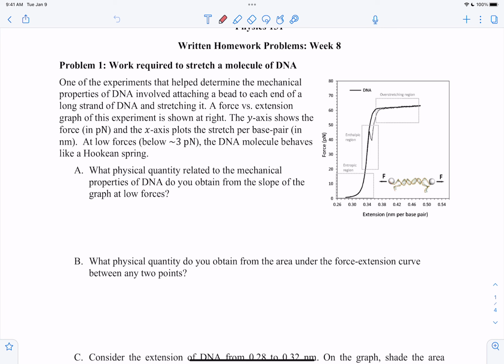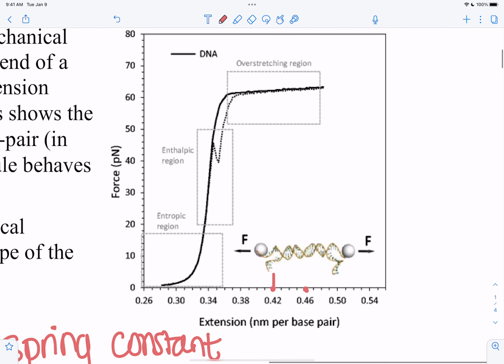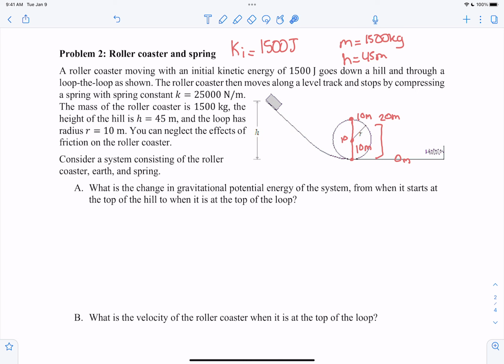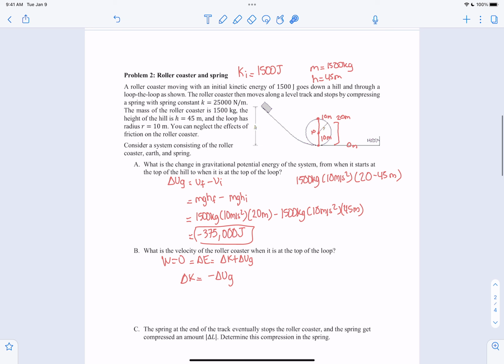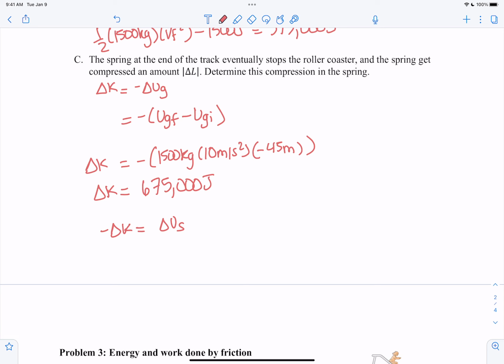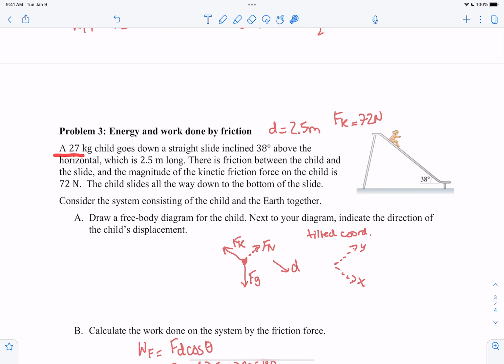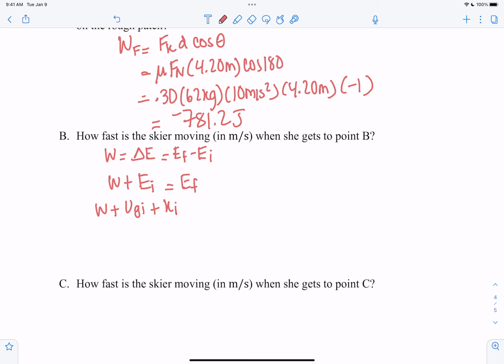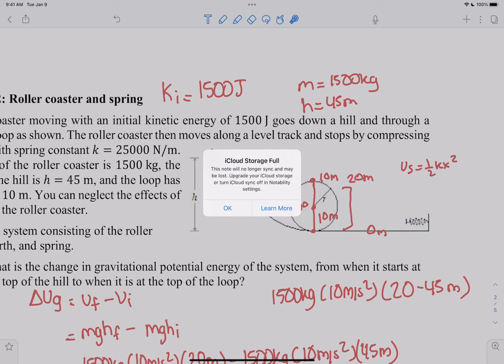Written HW 8 22/23